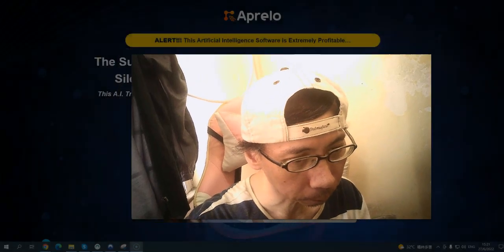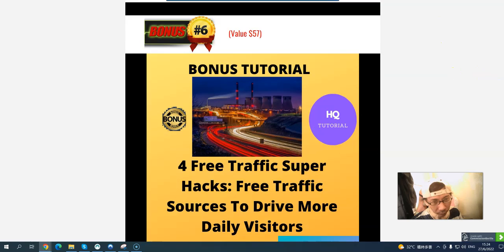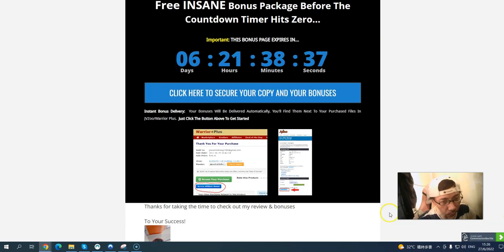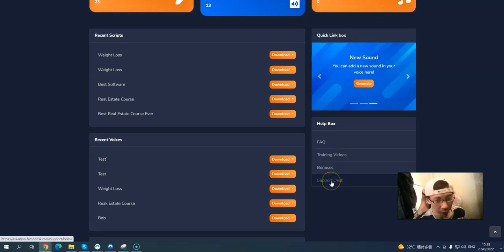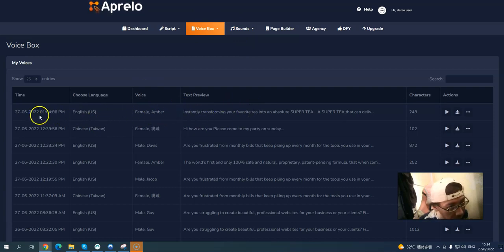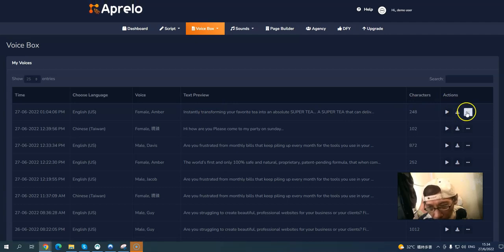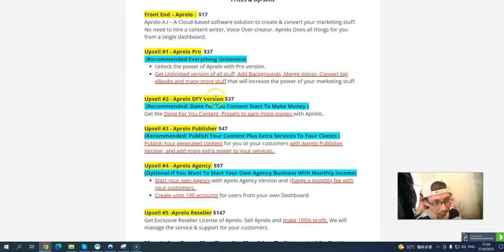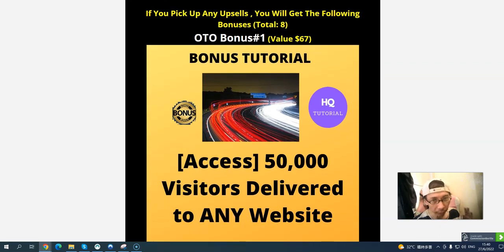🔥Aprelo Review And Bonuses🔥 Buy Aprelo With My Exclusive Bonuses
👉Get Aprelo+ Bonuses Below (Get Bonuses On Warrior Plus)

Please watch till the end of this video to learn more about Aprelo Review and Bonuses.

Thanks for checking out my Aprelo Review and Bonuses.

🔥(7)  Build An Online Business With a 7 Figure Marketer

💥Free Training: How To Make Money With YouTube

If you want to start making money online,you need the following items

Traffic (Eyeballs / Visitors)
Funnel Builder(Including Landing Page,Thank You Page And Download Page)
Landing Page: Capture Email Addresses
Thank You Page: Promote Products
Download Page:Freebies Delivery
Follow-Up Emails (Promote Different Products)

Building an online business,1st priority is building your email list
Because The Money Is in Your List (Email List)

Here are my recommendations
Traffic
✅Lightning List (10 List Building Methods)

Lead Magnet And Funnel Builder
✅FunnelMates (DFY Lead Magnet And Funnel Builder)

Autoresponder
✅Mailermatic (One-Time Payment Autoresponder)

Email Follow Up
✅Email Marketing On Fire (Exclusive Email Marketing Course)

Bonuses
✅BadAss Bonuses (80 Done For You Bonuses)

A cloud-based Instagram Automation, Growth and Sales Software that helps automate your Instagram activities to generate targeted traffic.

Here Is A Newbie-Friendly Training Course About NFT
✅NFT's Cracked (NFT Training Course)